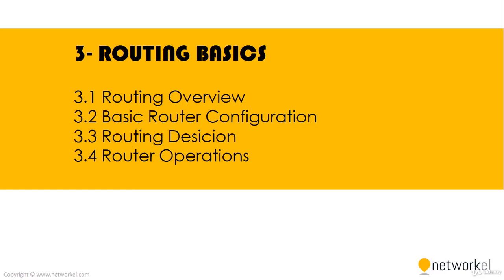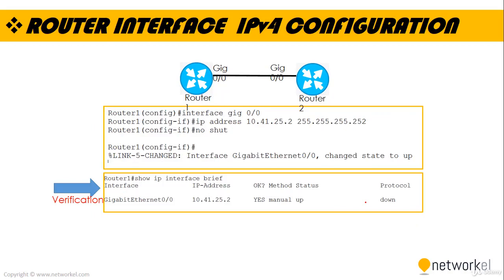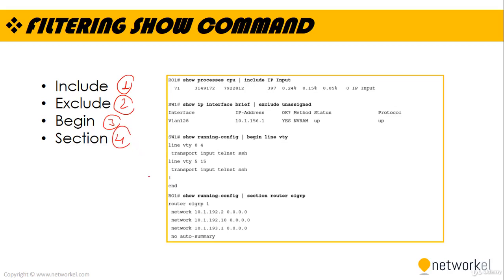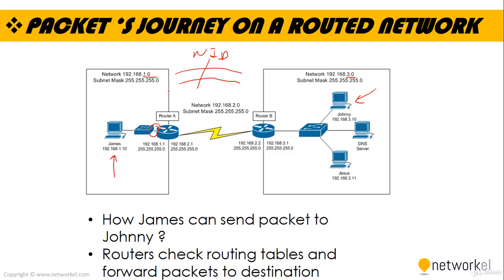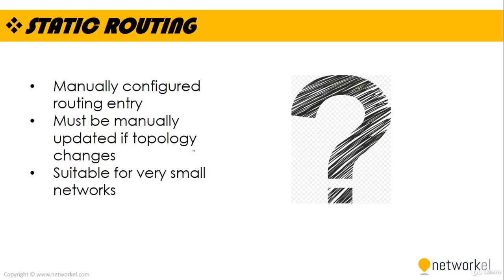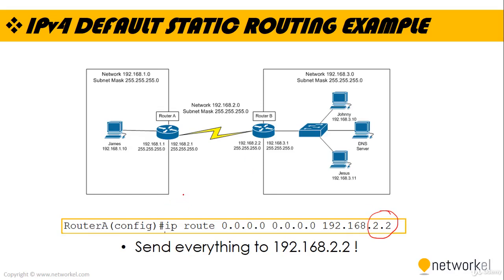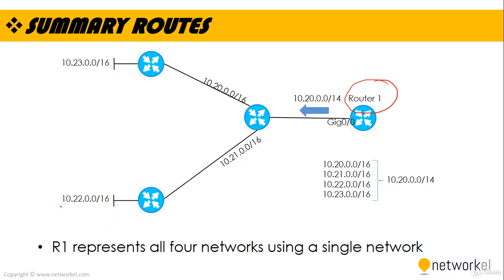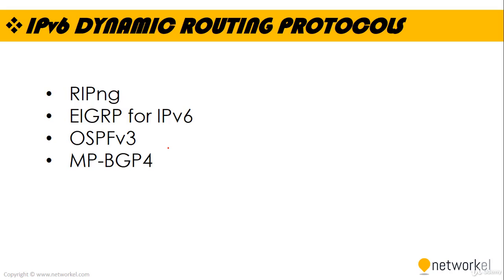018 Routing Basics